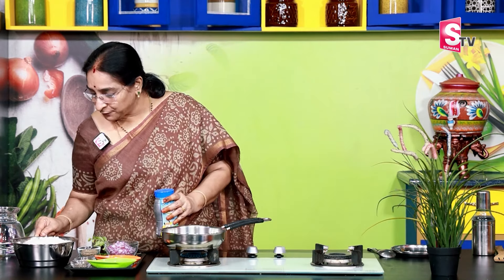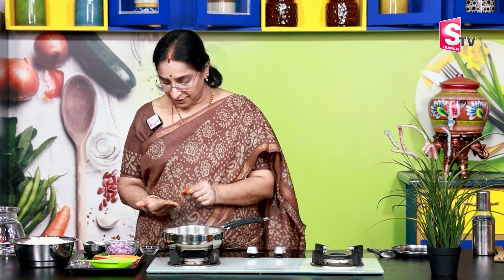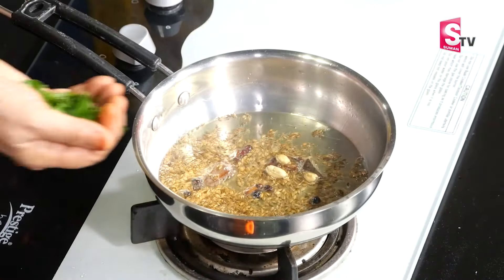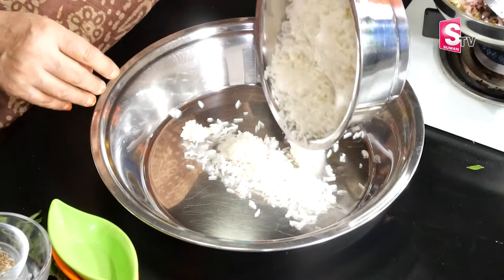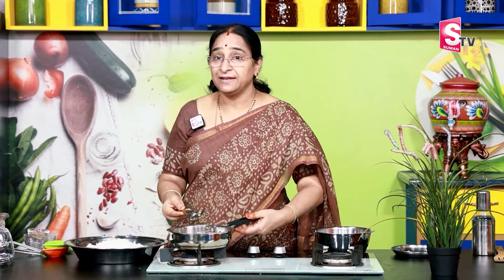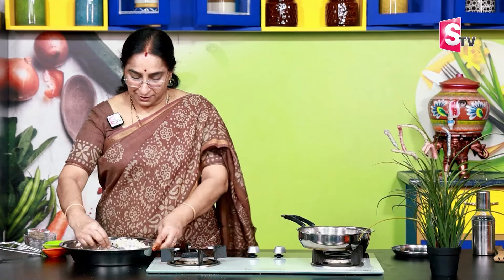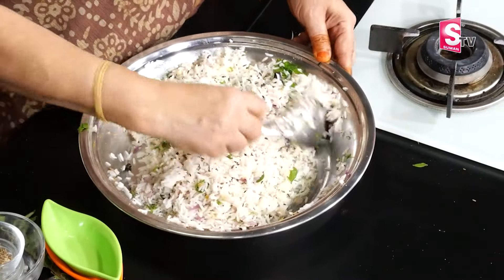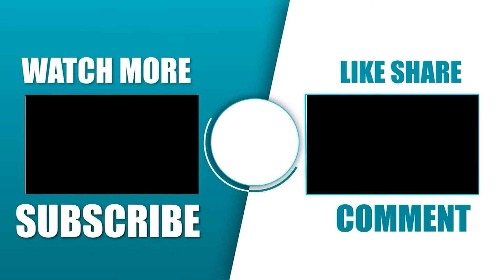JEERARICE| జీరా రైస్ | Cumin Rice Recipe In Just 5mins TELUGU | ఈజీ రెస్టారంట్ స్టైల్ జీరా రైస్